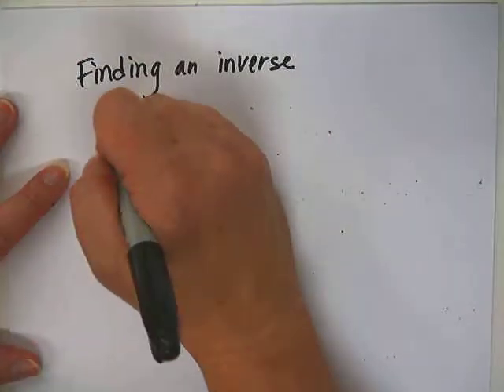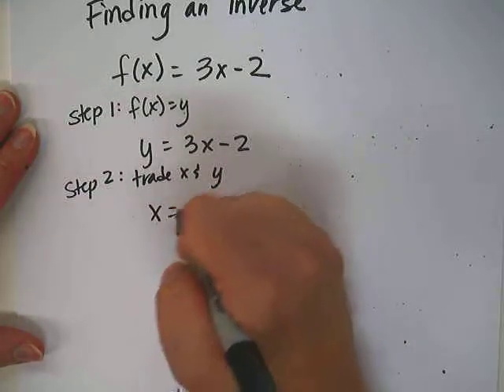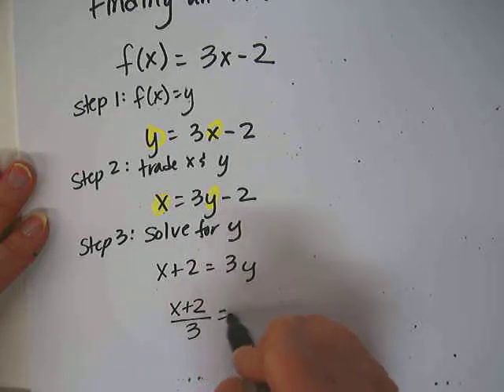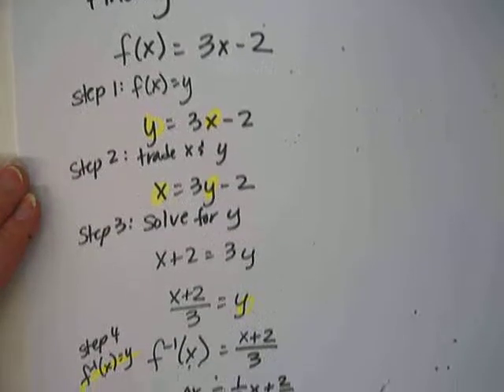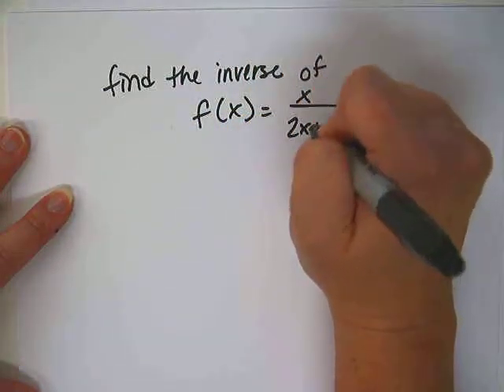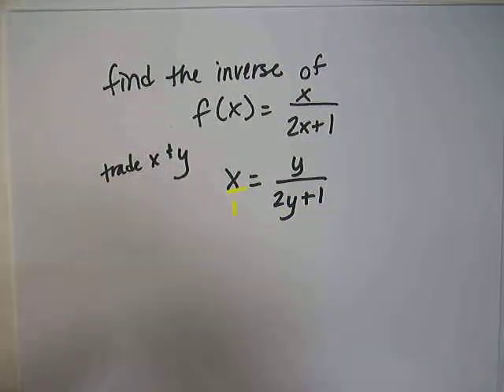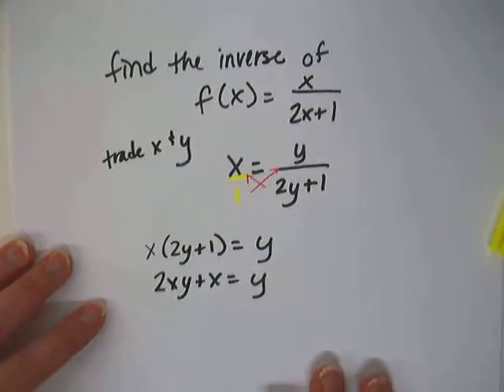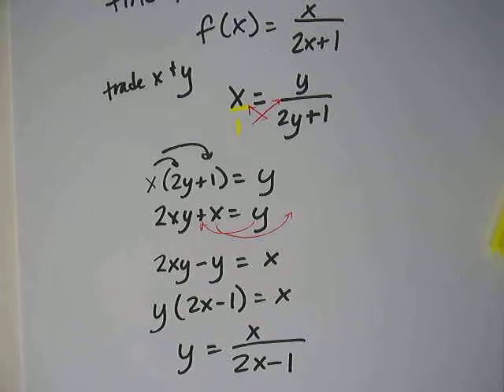Finding the inverse of a function algebraically